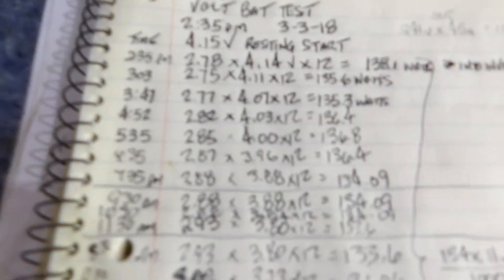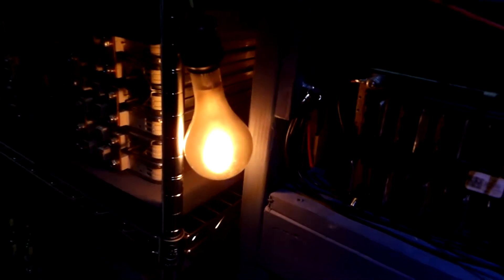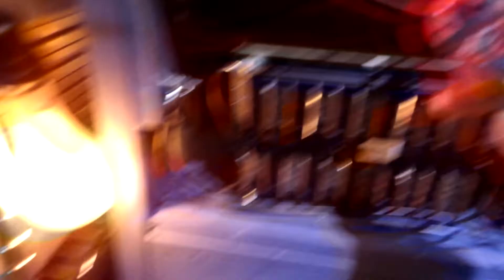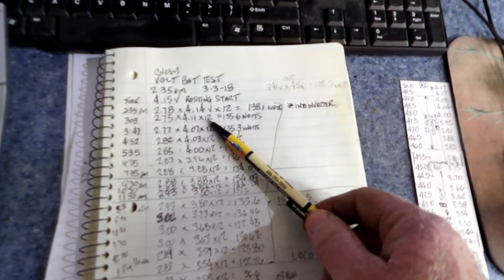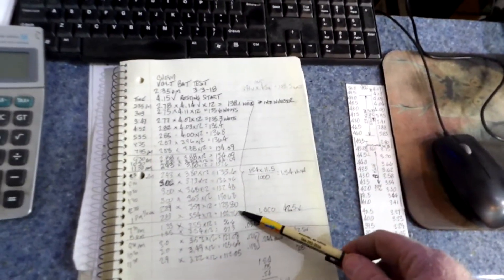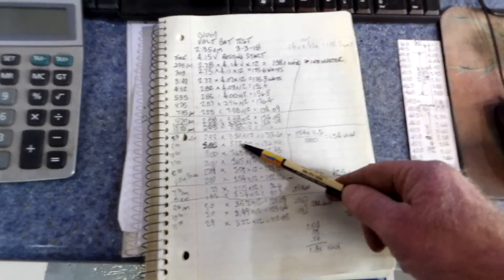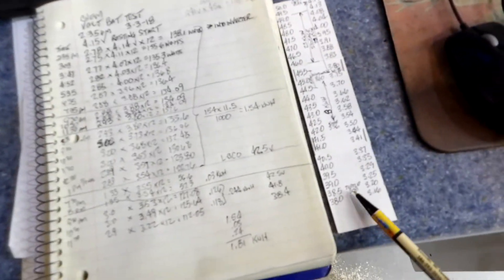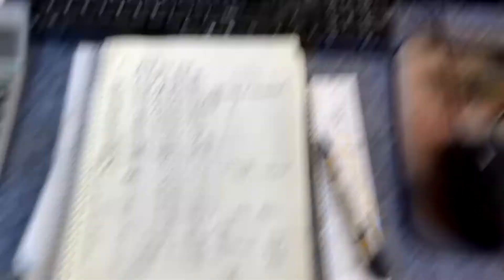Chevy Volt battery capacity testing - off grid storage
48V pack, 3 years old.
Roughly 40,000 miles on battery
2 Kwh factory rated
1.8 Kwh usable storage as tested